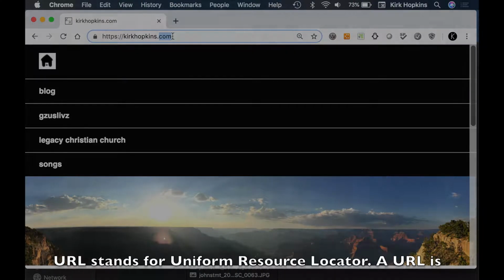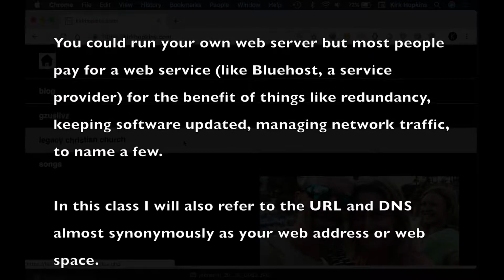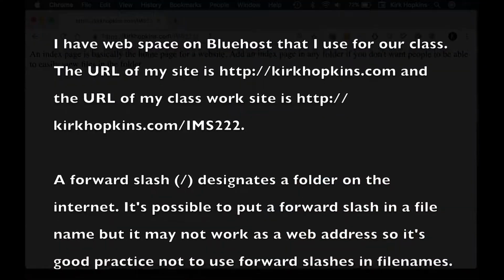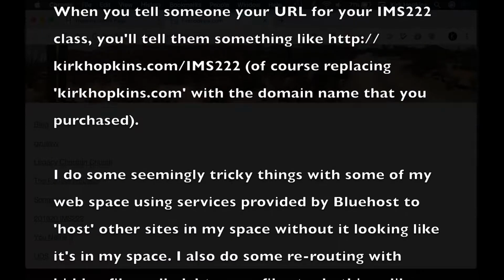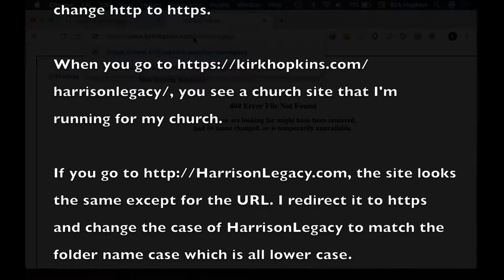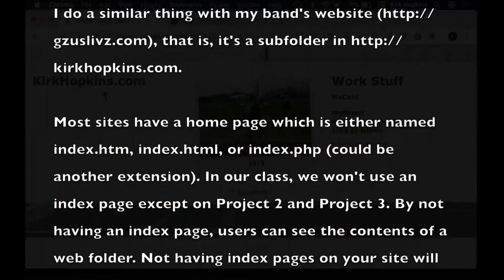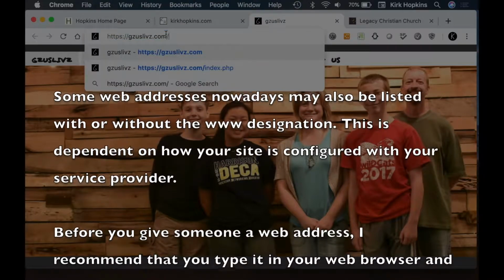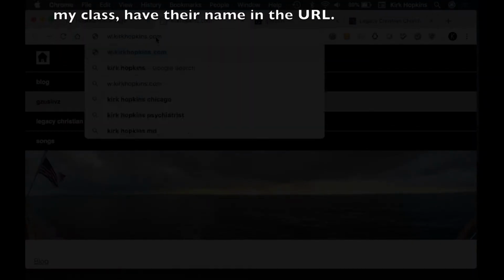IMS222 What is a URL, Domain Name, and more web basics